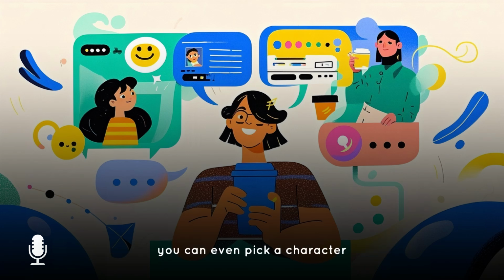Think in English Naturally — Stop Translating in Your Head!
Stop translating in your head — start thinking in English! 🧠✨

🎙️ In this episode, Jessica shares real-life tips to help you think in English naturally.
💡 Learn how to rewire your brain, avoid overthinking, and build confidence.
🔍 Simple habits, daily routines, and mindset shifts that actually work.

What you’ll learn:
✔️ How to label your world in English
✔️ How to stop needing perfect grammar
✔️ How to build confidence from small wins
✔️ The power of micro conversations and daily immersion

💬 Share your favorite tip in the comments!